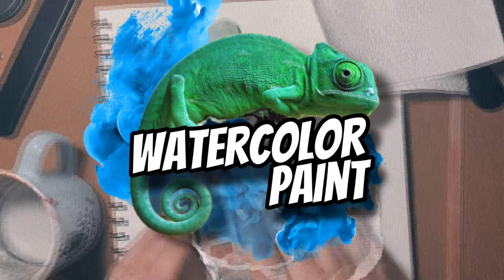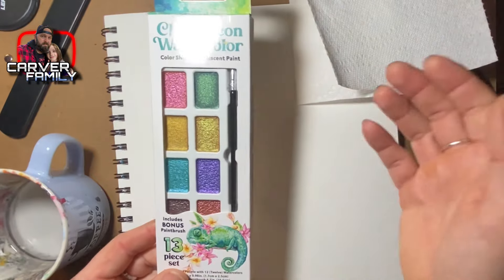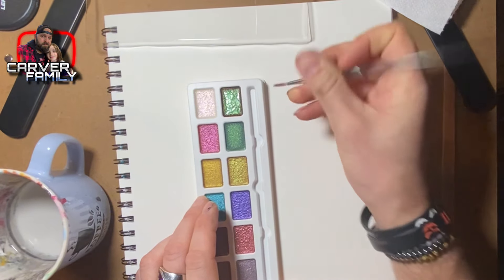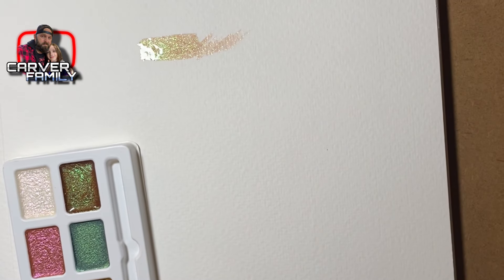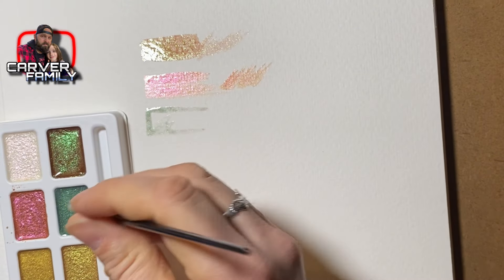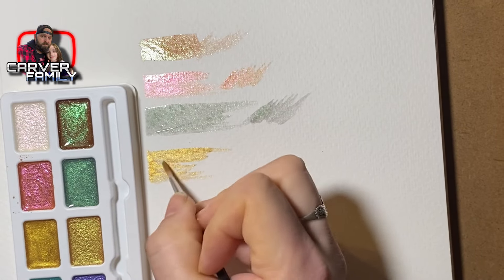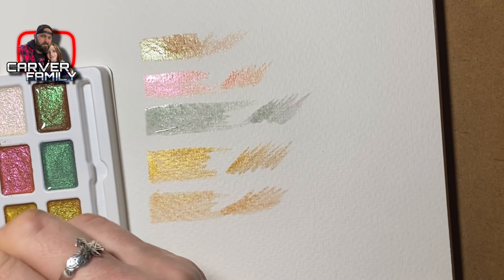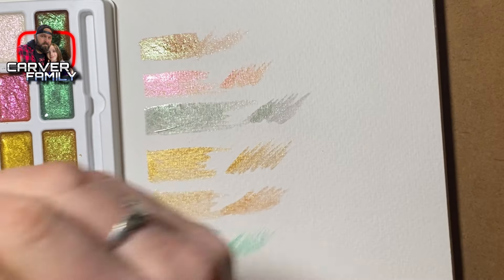First time trying out Chameleon watercolor paint | 13 piece set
Chameleon watercolor paint is color shifting iridescent paint.  13 piece set with bonus paint brush

Paint colors
Pearl
Bronze
Copper
Green
Brass
Gold
Aqua
Purple
Gray
Pink
Champagne
Silver